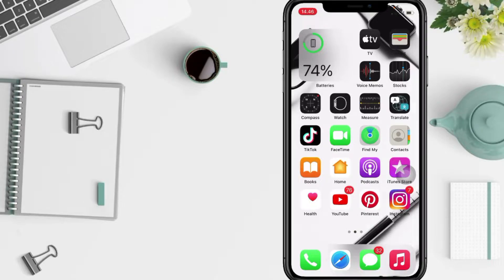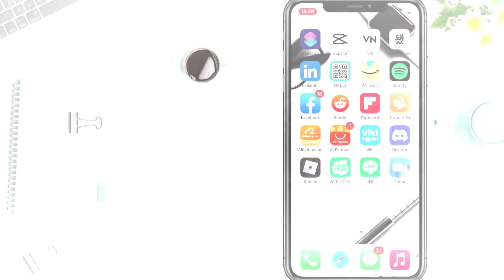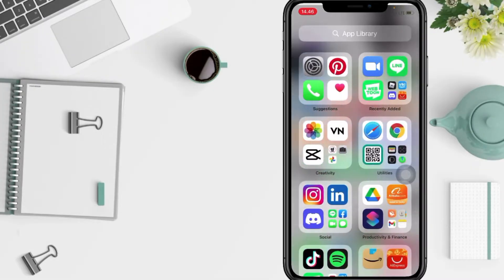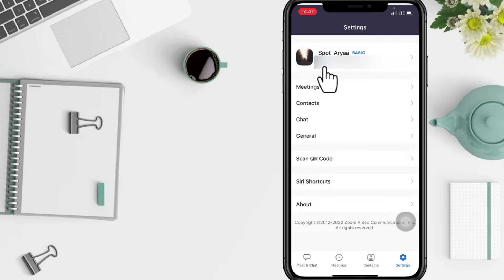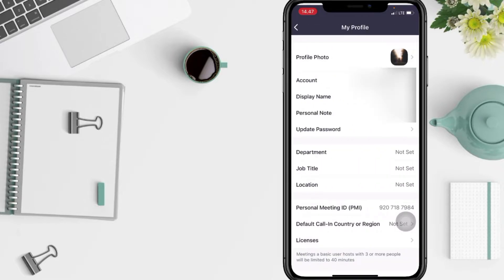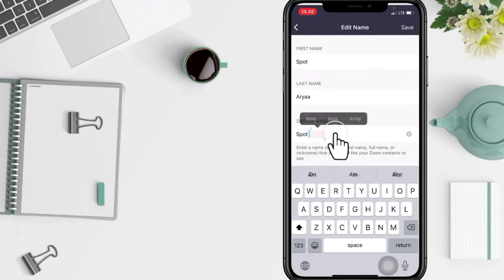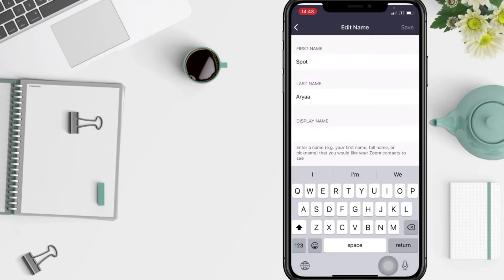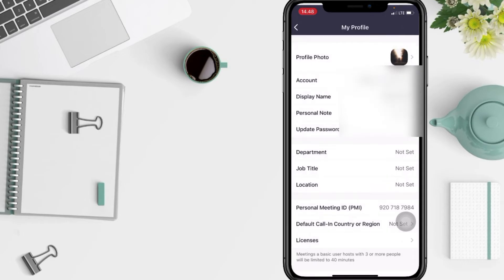How To Change Display Name In Zoom App On Mobile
how to change display name in zoom app in mobile?

Sometimes when we receive a Zoom meeting link, we click on it without checking our account.

Imagine you join your office meeting on Zoom with your child's account logged in. Or even game accounts that don't usually use real names.

It sounds funny, but it can get awkward with a formal meeting.

If you encounter such an error, you may feel the need to rename your Zoom account.

Well, in this video I show you how to change the name on Zoom on Mobile (iPhone).

*this video is related to :
how to change display name in zoom
how to change my display name in zoom
how to rename display name in zoom